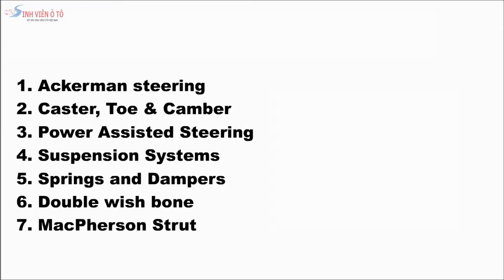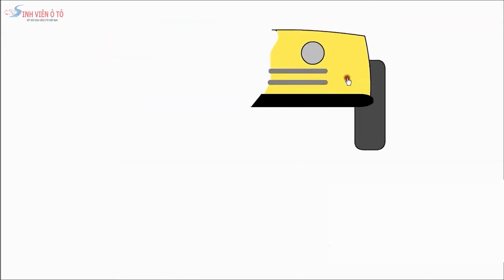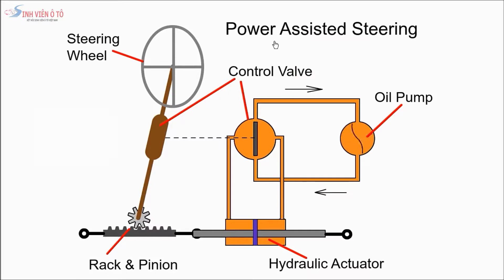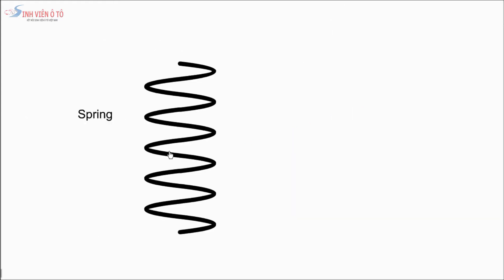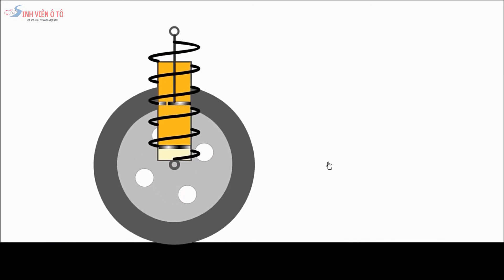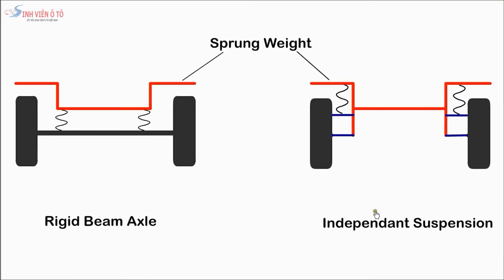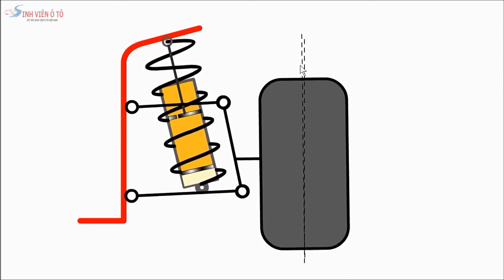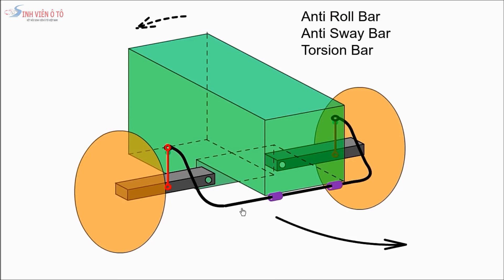Hệ Thống Lái & Hệ Thống Treo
Trong video này giới thiệu tới các bạn hệ thống lái trợ lực, hệ thống lái điện, các kiểu lò xo, bộ giảm chấn, hệ thống treo thanh chống macpherson, đòn chữ A.

Kênh Sinh Viên Ô Tô - Kết Nối Sinh Viên Ô Tô Việt Nam - Chia Sẻ Kiến Thức - Cùng Nhau Phát Triển

Để xem thêm nhiều bản tin hay, thú vị và đăng ký tài liệu liên quan tới ô tô.